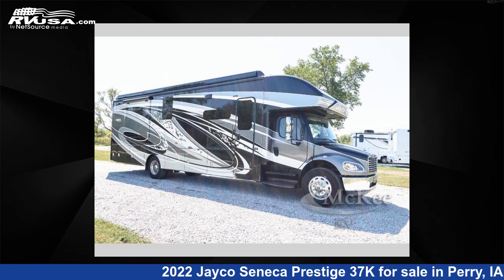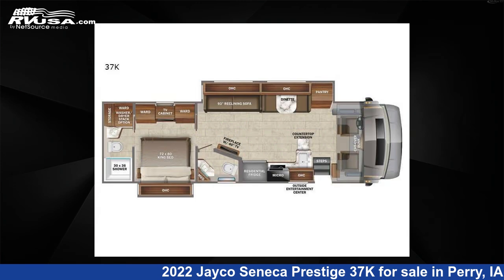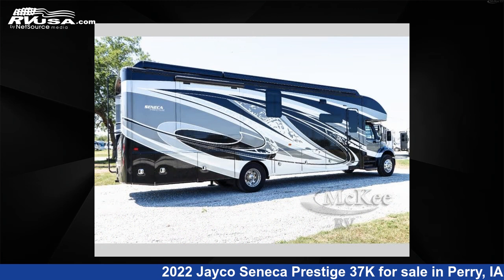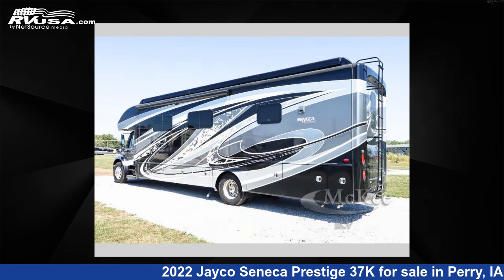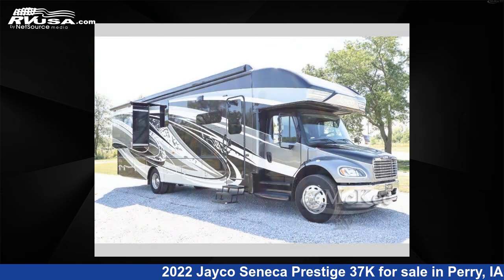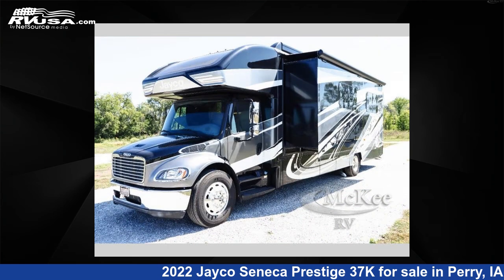Remarkable 2022 Jayco Seneca Prestige Super C RV For Sale in Perry, IA | RVUSA.com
This 2022 Jayco Seneca Prestige 37K is a Super C RV. It is located in Perry, IA 50220 and is offered for sale by McKee RV. This Used Jayco Is 39' 0" in length and features a Eggshell, Pinecone, Onyx interior, sleeps 6, Slideout, and 72 gal fresh water capacity. The floorplan layout of this Super C features Bath and a Half, Bunk Over Cab, Outdoor Entertainment, Rear Bath. This 2022 Jayco Seneca Prestige 37K is built on a Freightliner S2RV chassis.